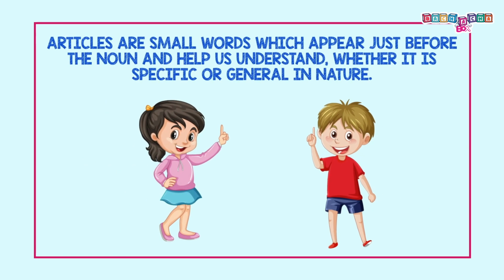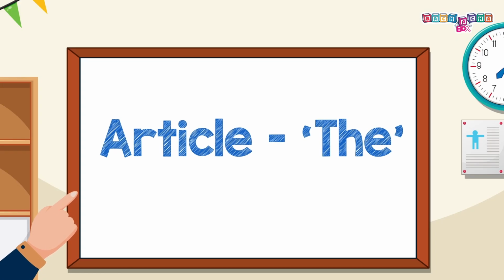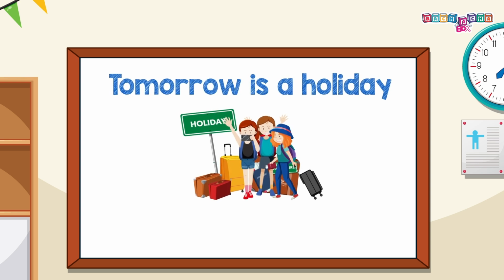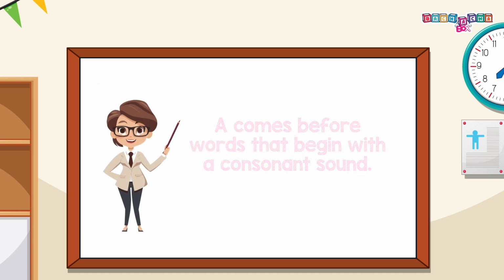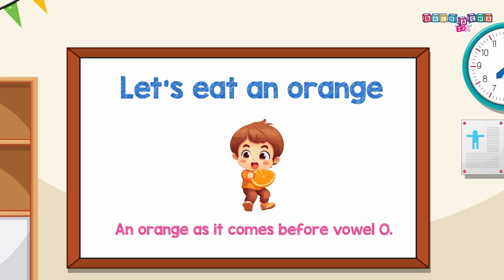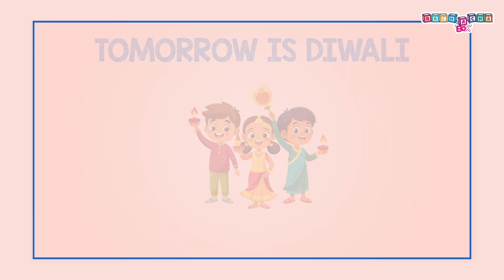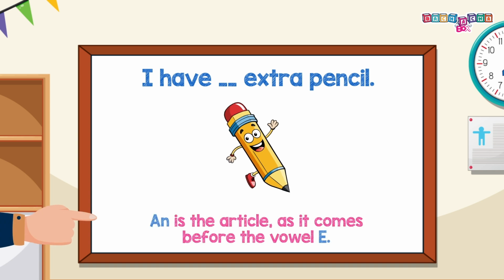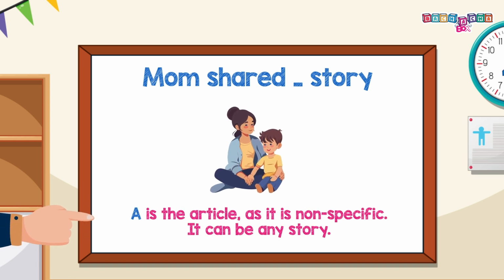Articles in Grammar I Let's Learn All About Articles | A, An, The, Zero I Articles in English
let's learn all about articles! Articles are small but important words like A, An, and The that come just before a noun and help us understand if the noun is specific or general in nature. We’ll also talk about the Zero Article, used when no article is needed!
What articles are and why we use them.
The 4 types of articles: A, An, The, and Zero Article.
When to use The with specific nouns like “The moon” or “The car.”
How to use A for general nouns that start with a consonant sound, like “A dog” or “A holiday.”
How to use An with words that start with vowels, like “An egg” or “An orange.”
What Zero Article means with examples like “Tomorrow is Diwali” or “Let's celebrate Myra’s birthday.”
There’s also a fun quiz at the end to test your knowledge of articles! Let’s get started and become grammar pros together!
article,
english grammar,
a,
an,
the,
a an the articles in english,
learn english,
grammar quiz,
mixed english grammar quiz,
english grammar quiz,
grammar test,
english grammar test,
grammar quiz,
english grammar quiz,
grammar,
english quiz,
mixed grammar test,
grammar lesson,
grammar quiz grammar and quizzes your english grammar,
test your english,
A An The articles,
types of articles,
using articles in sentences,
zero article,
article examples,
English grammar articles,
articles for kids,
definite and indefinite articles,
A and An usage,
English learning for kids,
article quiz,
grammar lesson on articles,
English articles explained,
teaching articles to children,